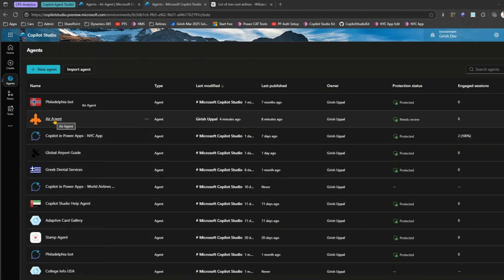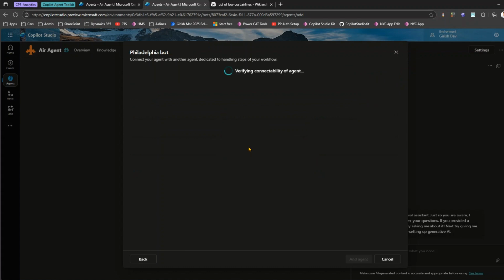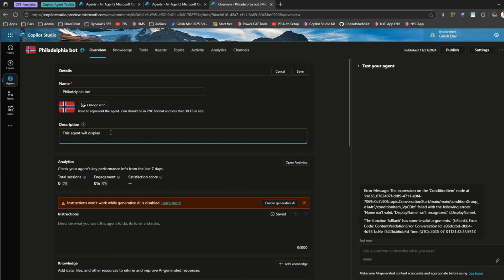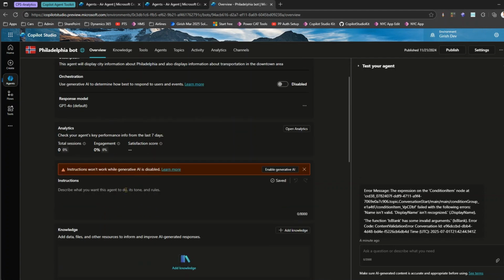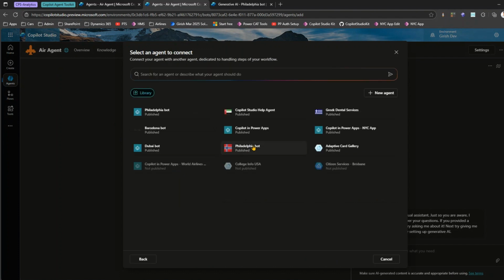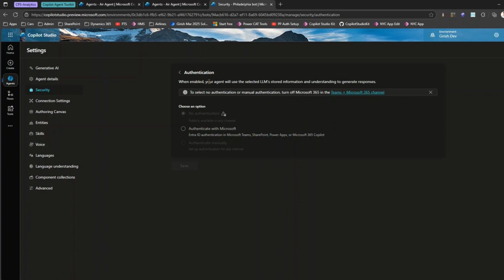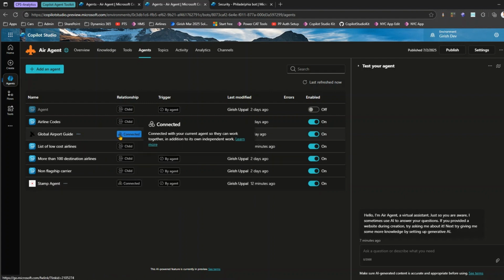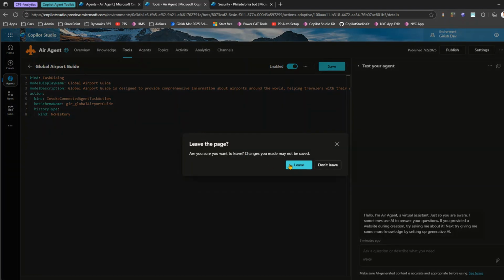Prerequisite / Settings for Connected Agents in Copilot Studio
This video provides a brief introduction on connected agents.

Girish Uppal explains the various conditions that need to be fulfilled if you want to connect agents with one another (connected agents)